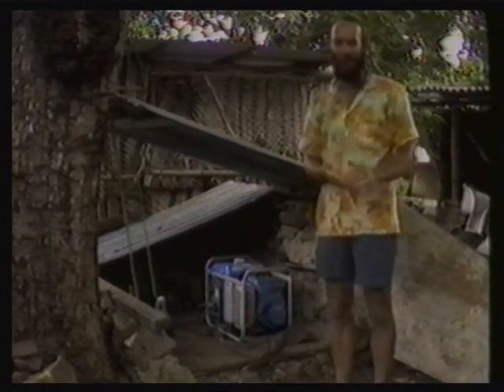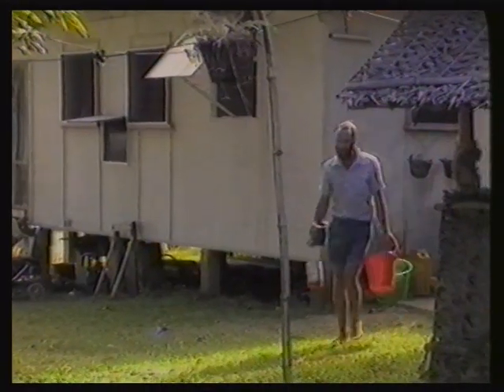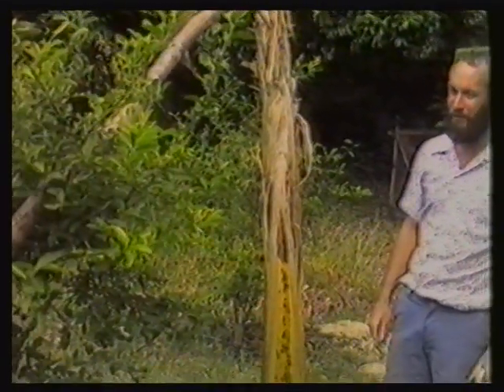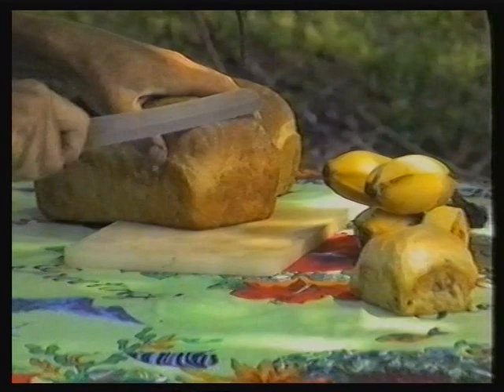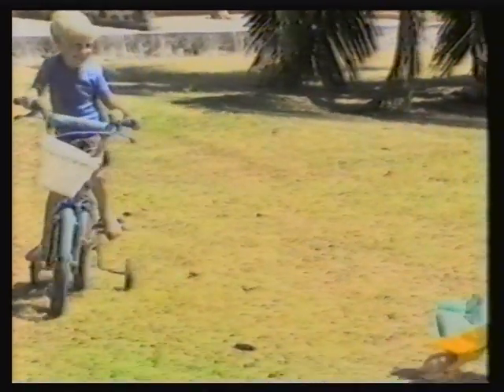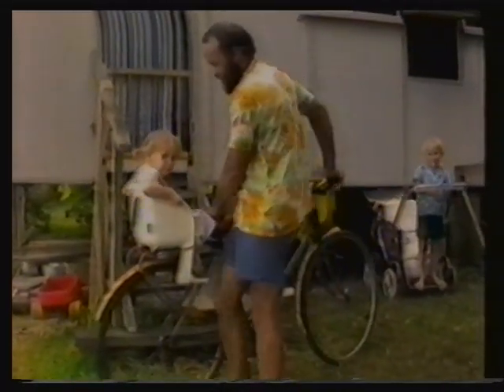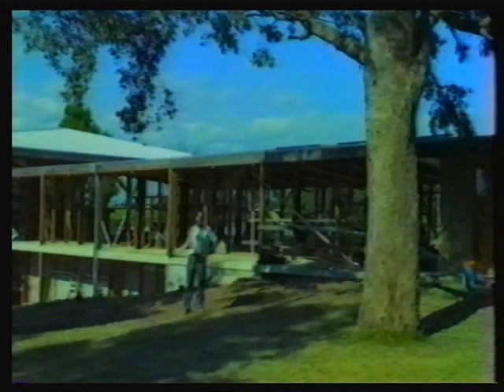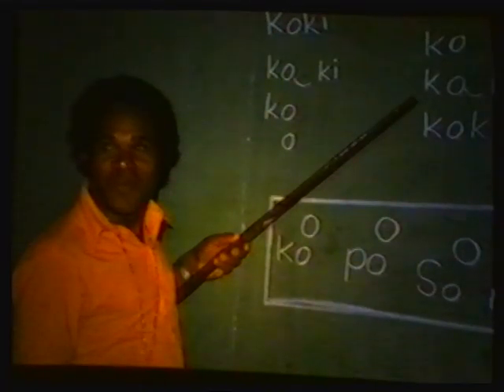Pioneer Life on Mer (1985)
Our family lived on Murray Island (Mer) in the Torres Strait in the 1980's, with SIL (Summer Institute of Linguistics) doing Bible translation into Meriam Mir. Life was basic, off the grid. "Pioneer Life on Mer" was made to explain our lifestyle to family and friends. "Murray, my Playground" looked at the lifestyle from the children's point of view.